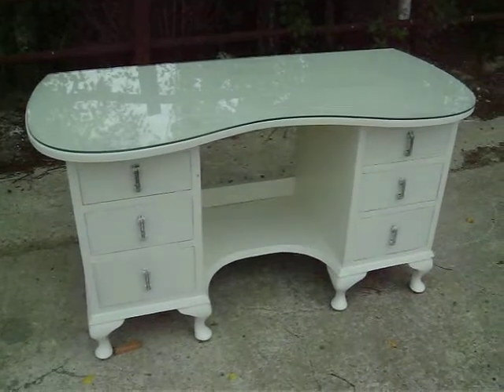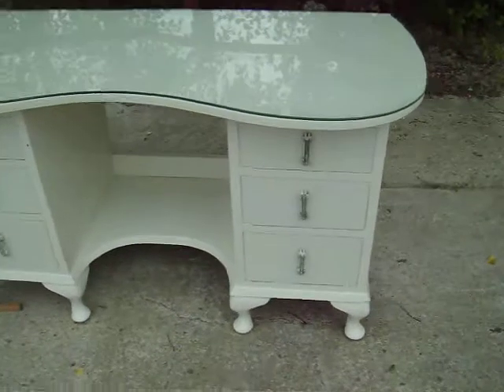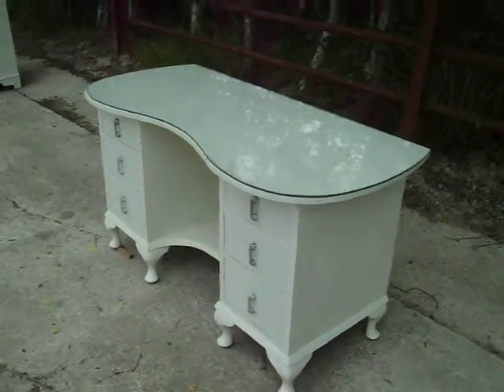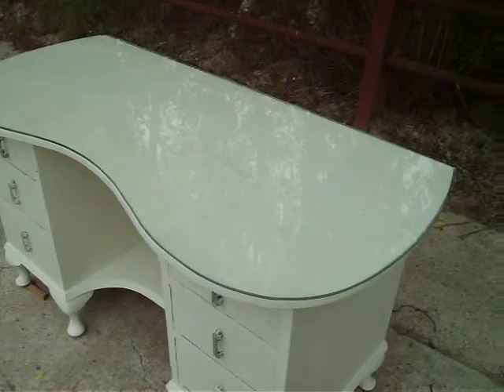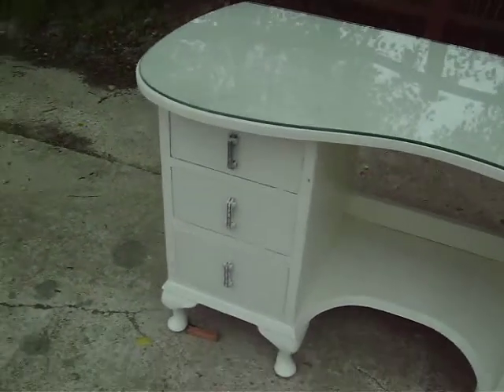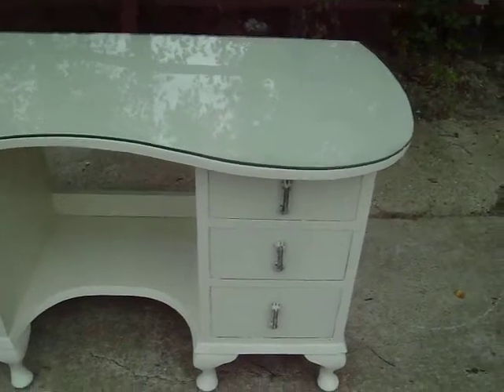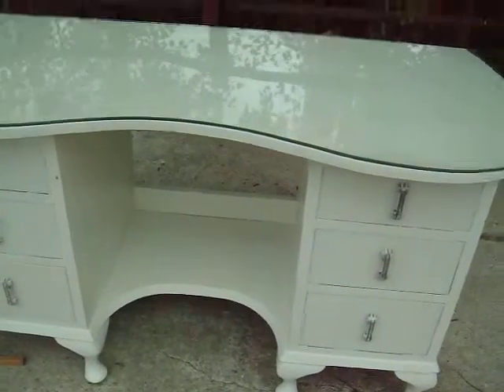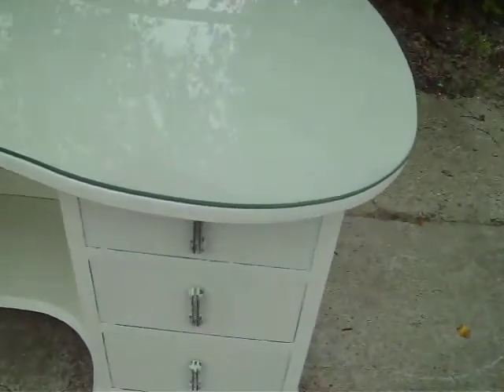Vintage Painted Shabby Chic Dressing Table